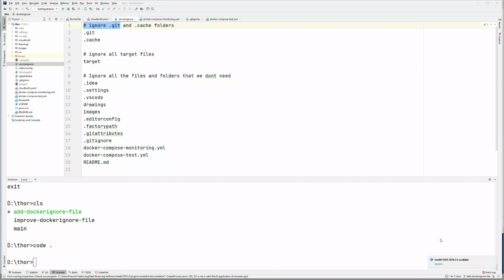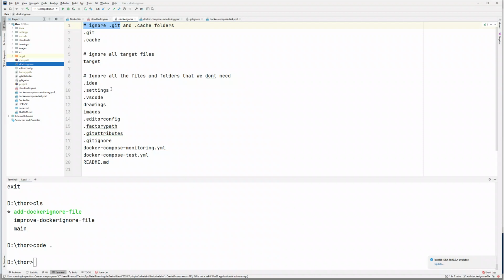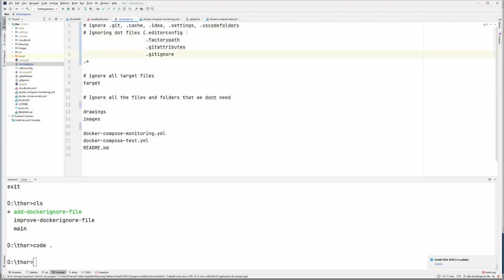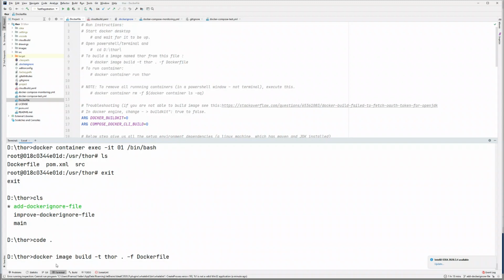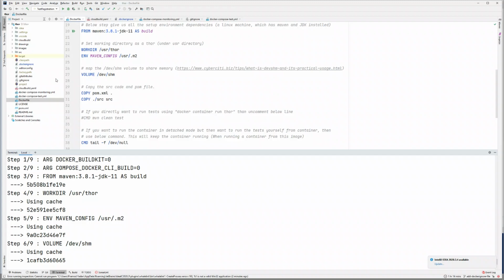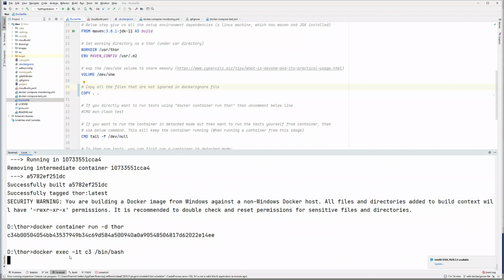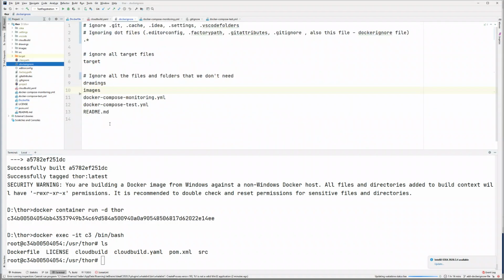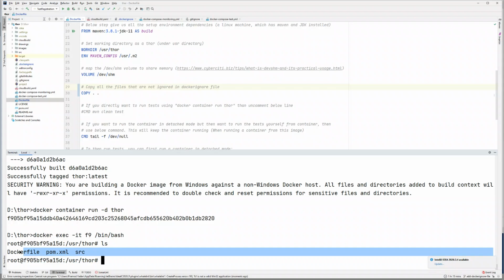Optimizing dockerignore file and dockerfile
In the previous video we saw how we can use dockerignore file to reduce build context from 16MB to 500KB. However I missed to show how we can use this information from dockerignore files to write more optimized Dockerfiles.

In this video I cover that part and also share a tip to further optimize ignoring the dot files and repositories.